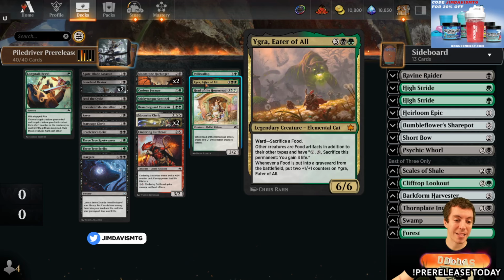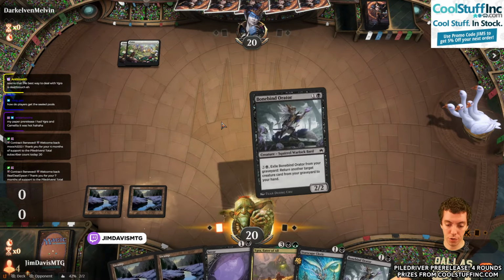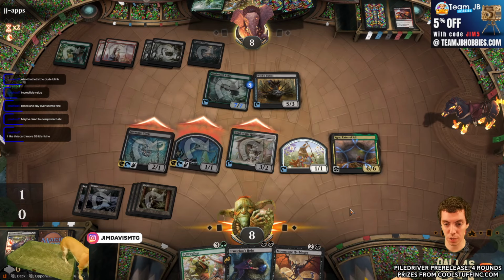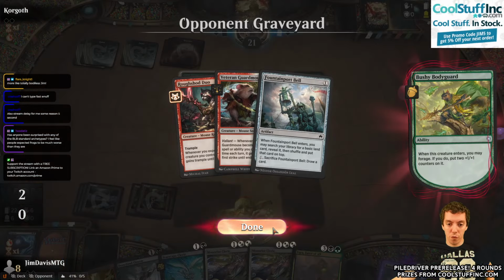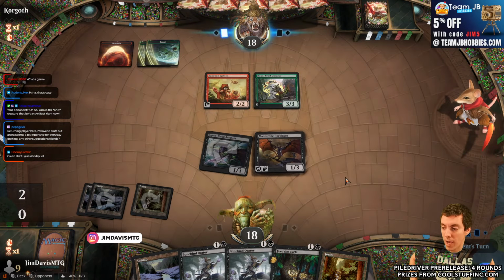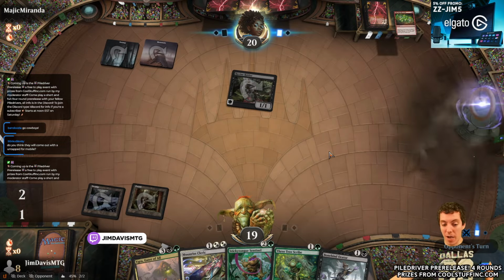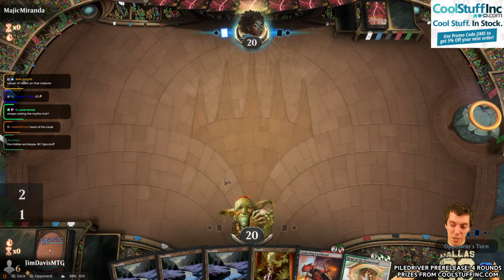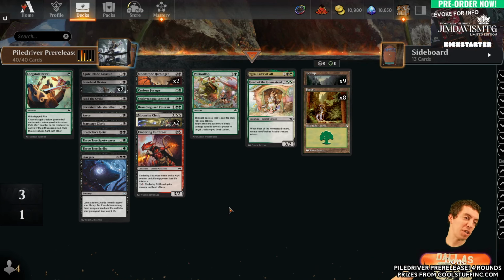🐭 Bloomburrow 🐭 Sealed Deck 🏆 Piledriver Pre-Release! 🏆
Every 🆕 set, we organize a *FREE* pre-release (with prizes! 😍 All info is available in the Discord, which you can get to by linking your Discord account with Twitch or YouTube in Discord by going to Settings / Connections.

However, normally for every 🆕 set recently, I have been away preparing for the Pro Tour. 🏅 Until now. 😮

No Pro Tour this time around ⏰ I'm coming for y'all! 🦊

💻 Full Decklist/Pool And Stats Here! 💻

0:00 - Deck Tech
2:33 - Match One vs. Orzhov
20:17 - Match Two vs. Jund
37:05 - Match Three vs. Gruul
1:02:54 - Match Four vs. Rakdos
1:31:11 - Closing Thoughts